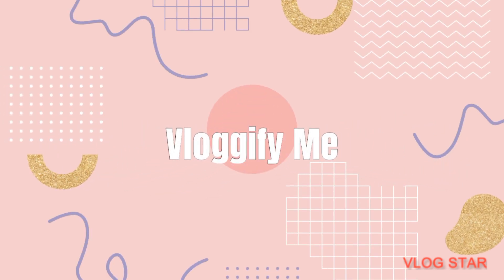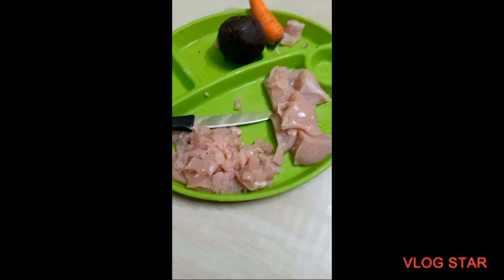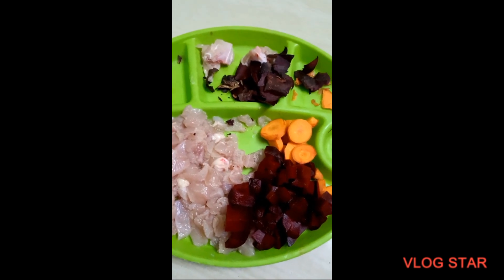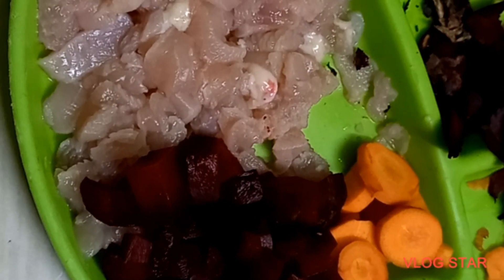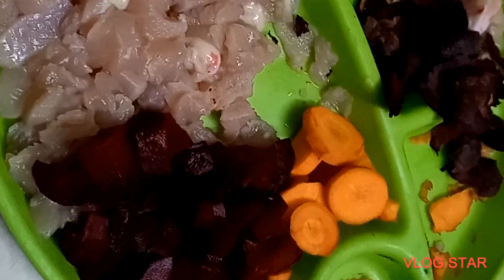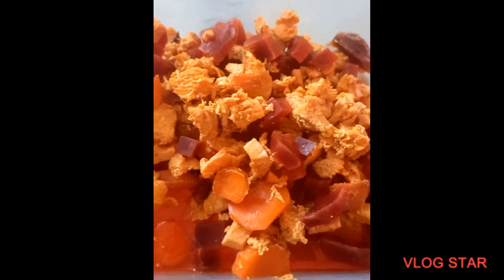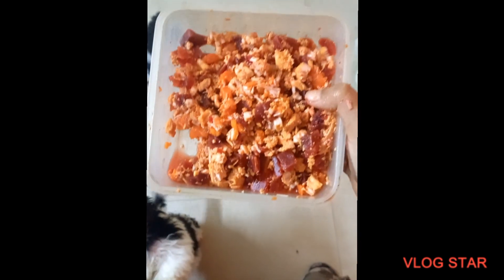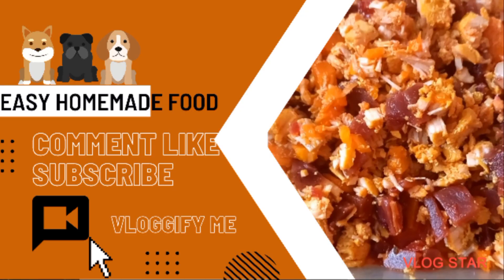The Homemade food for dogs Guide For Everyone I The Beginner's Guide to Homemade food for dogs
Hello everyone. If you are planning to feed your dog with homemade food, do watch the video till the end! It will show you easy way to cook food for your furry friend in not time.

Video credits: @VlogStarapp